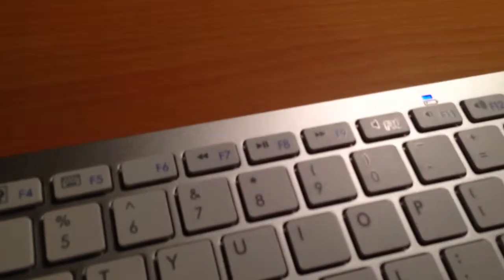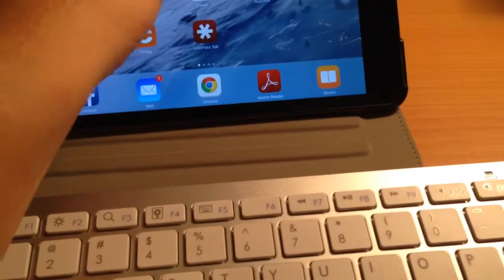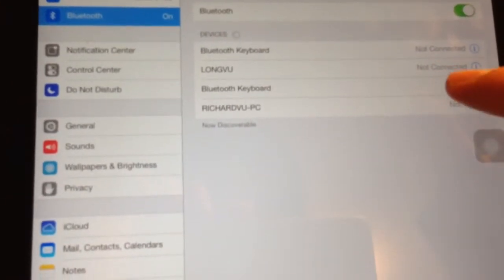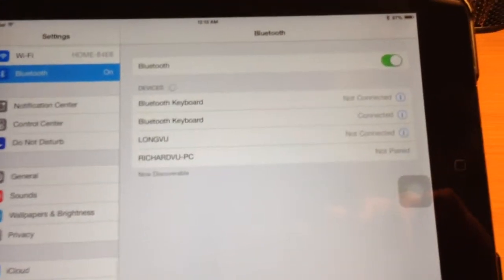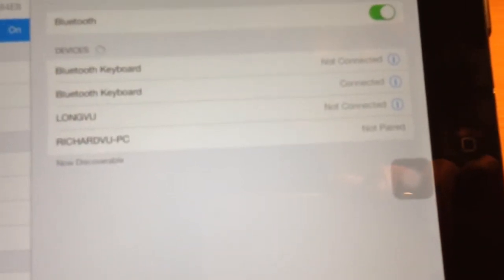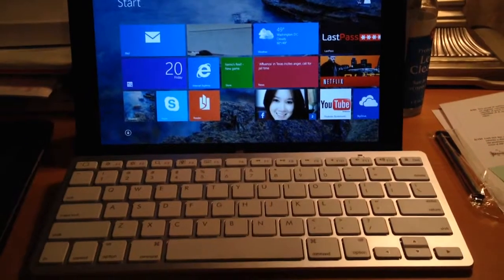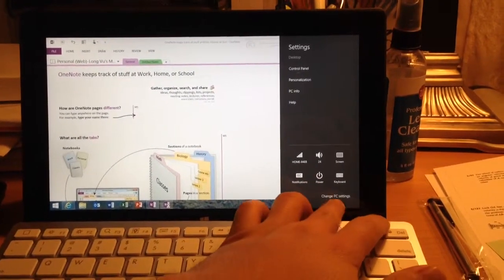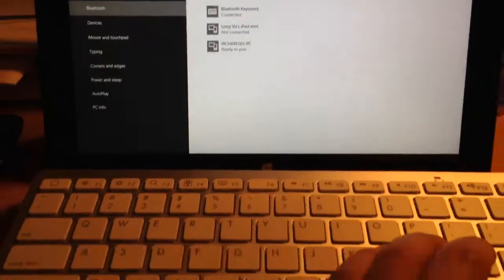Open box and how to setup iPad, surface RT with keyboard